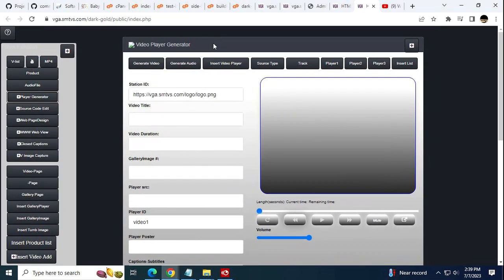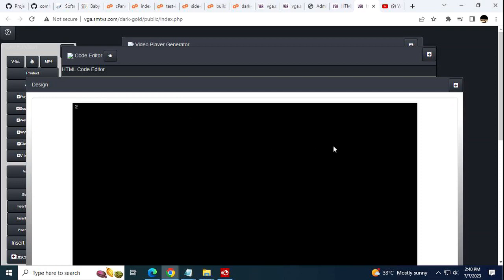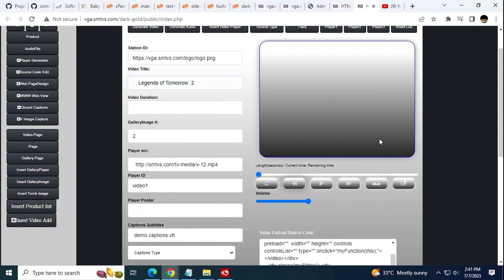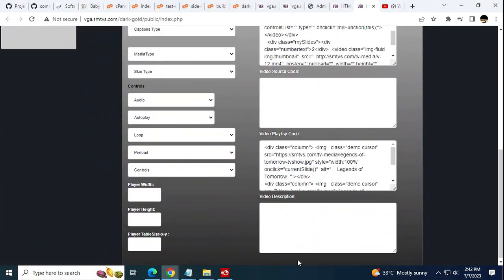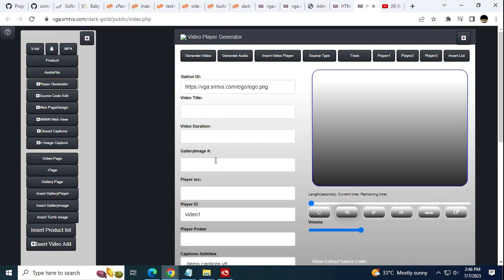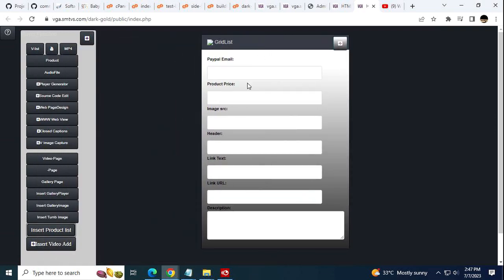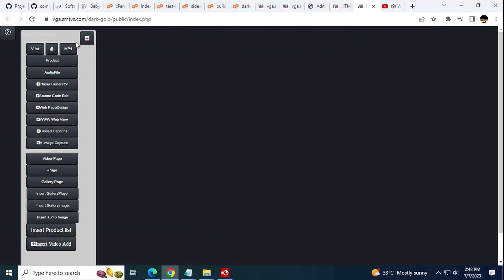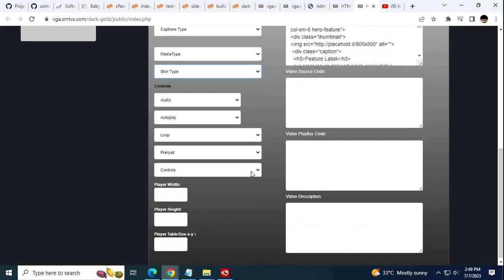VGA Digital Lab Update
VGA HTML5 Generator